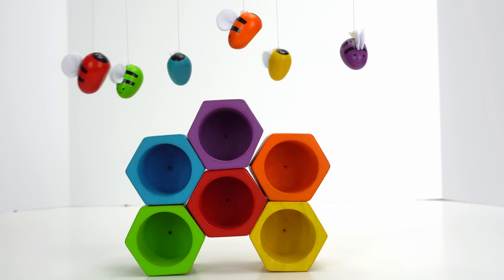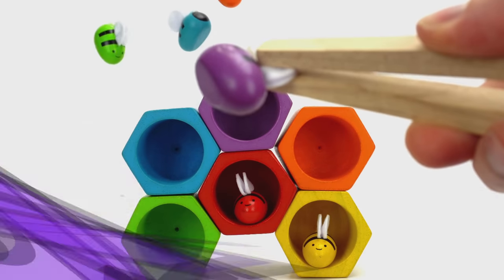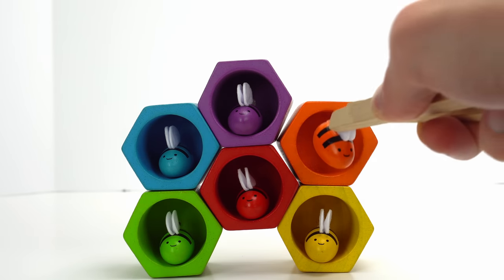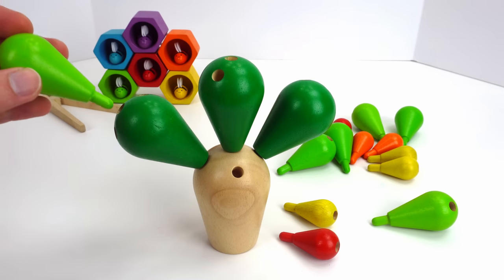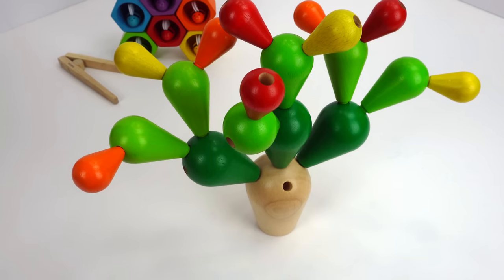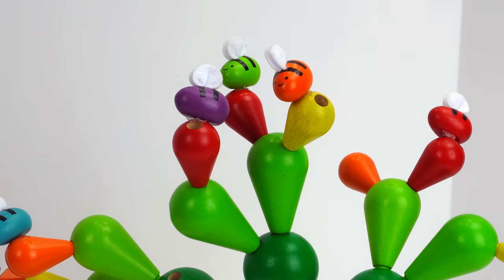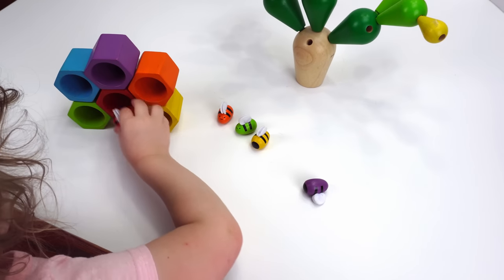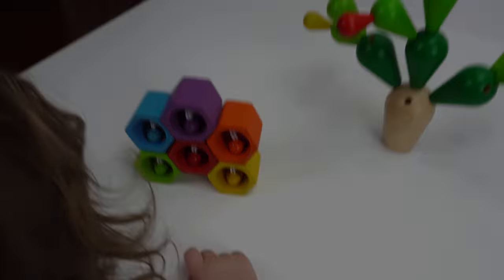Teach Kids Colors with Fun Toy Bees and Beehive!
Best Preschool Learning Videos for Kids: Learn Colors and Counting! Toy Bees, Beehive, and balancing Cactus! Colorful bees are flying around the playhouse. In this fun kid learning video for kids, let's teach kids their colors and how to sort with one of the best learning toys for kids. Once kids have learned each color bee, we will sort the toy bee in its own beehive. Then let's grow our own balancing toy cactus for the honey bees to get nectar from and make some honey. And then cute kid Genevieve joins in the fun to help us sort our colorful bees into their correct beehive hexagons! Together, we will teach toddlers and kids their colors, sorting and counting with these fun and educational preschool learning toys for kids!